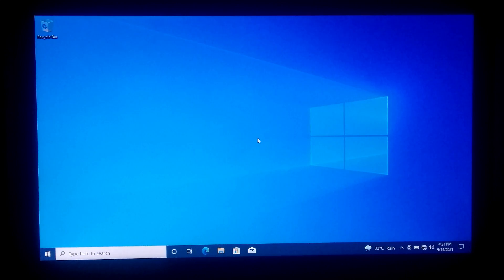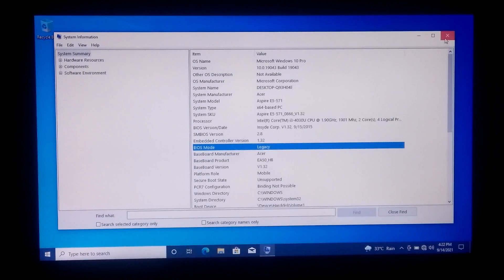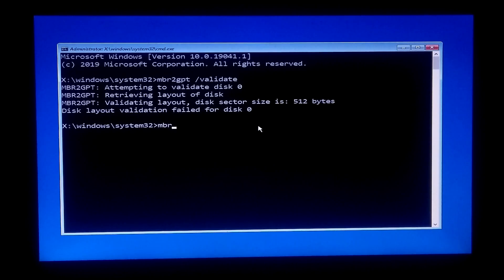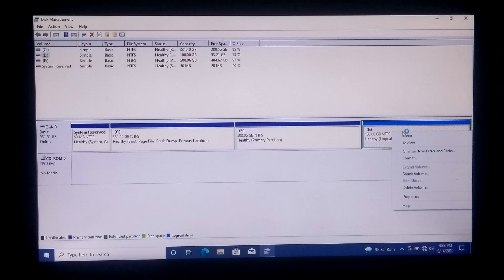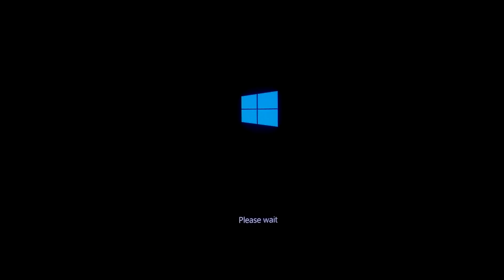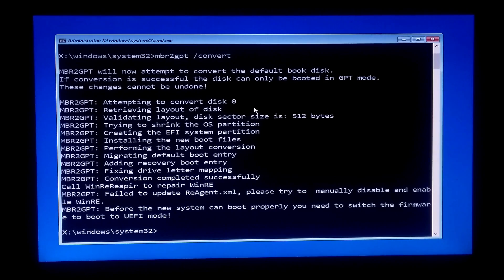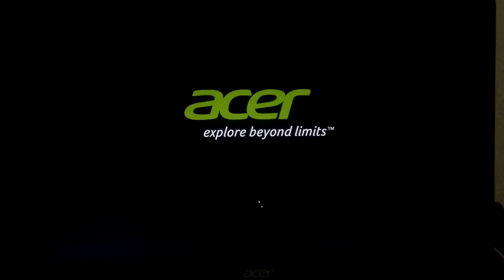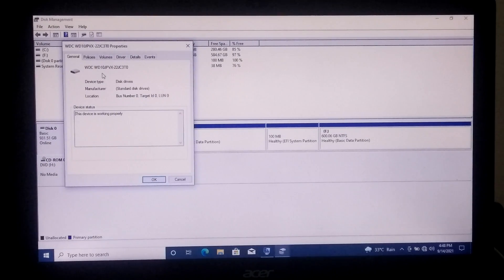How to Securely Convert Legacy BIOS System to UEFI Firmware, Enable Secure Boot Windows 11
Hi guys, here’s how to Securely Convert Legacy BIOS system to UEFI Firmware and Enable Secure Boot to Upgrade to Windows 11.
Before continue this procedure ensure that your laptop’s motherboard supports both legacy and UEFI boot options, if you are not sure then go to your PC’s BIOS and check the support information about your laptop’s motherboard.
And also, this tutorial will help to fix “MBR2GPT: Failed to update ReAgent. xml, please try to manually disable and enable WinRE”